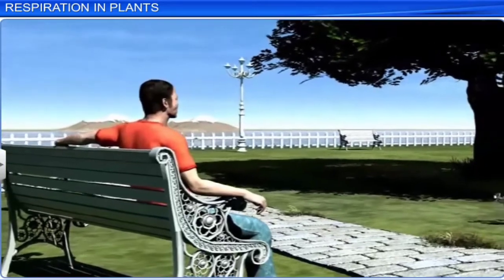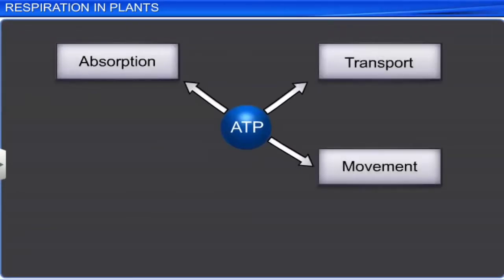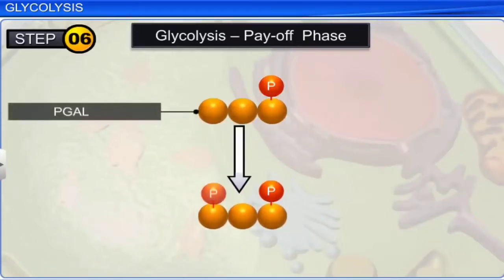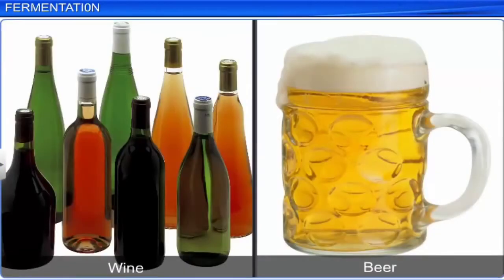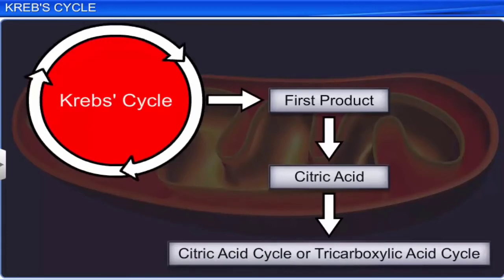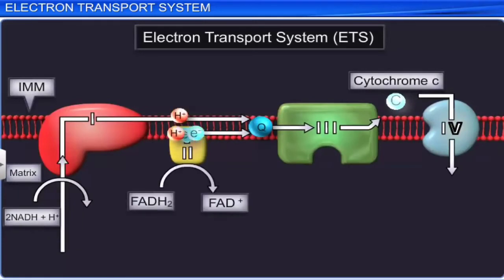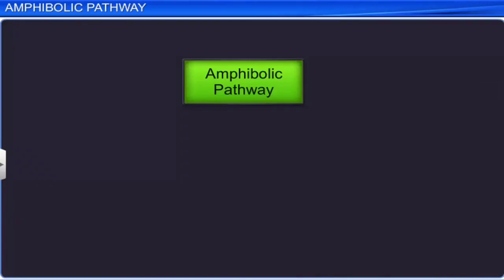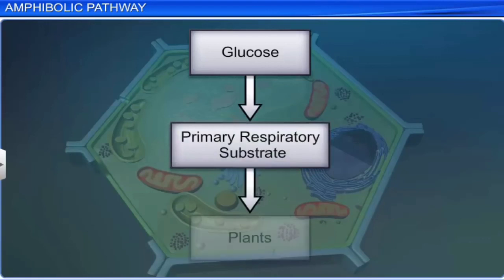Respiration in Plants | Biology class 11th | Aditya Gaurav | Animation video